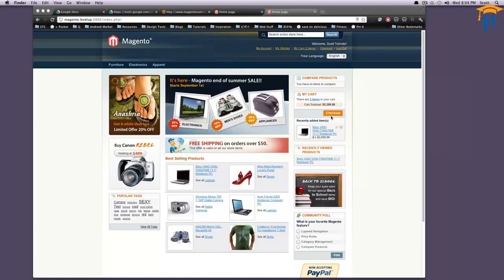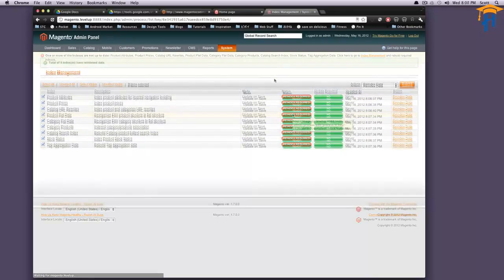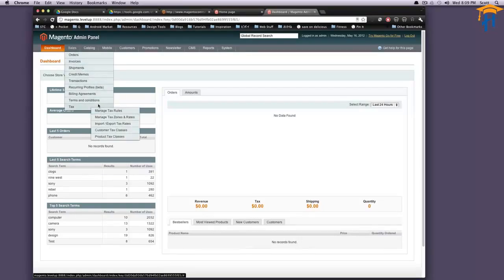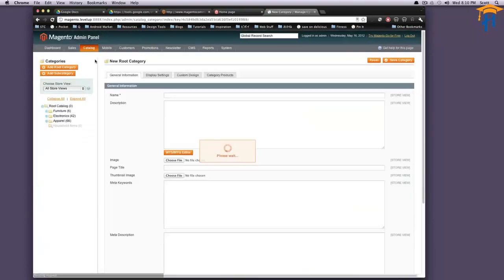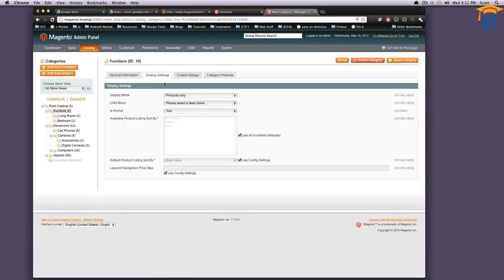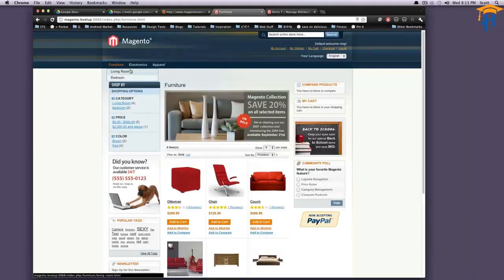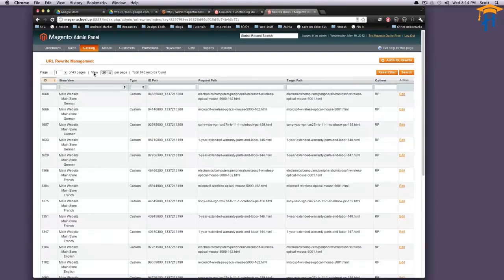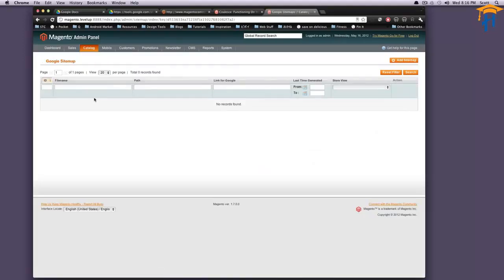06 Back End Overview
The administration area from where all the magic happens.